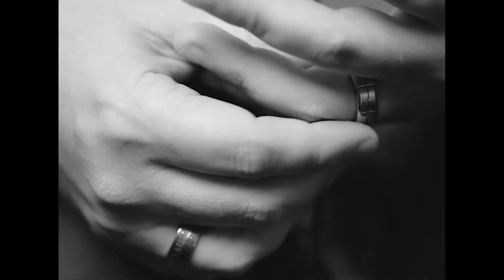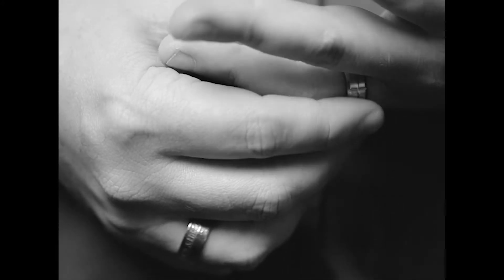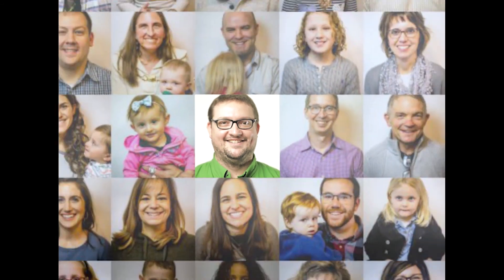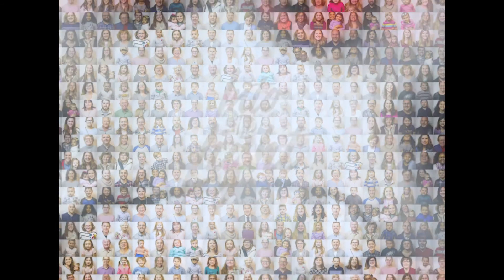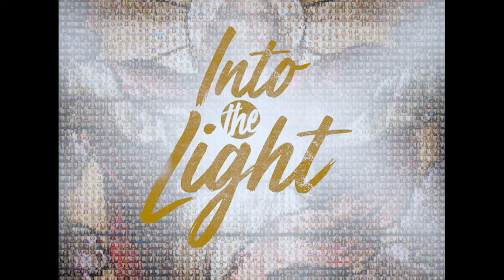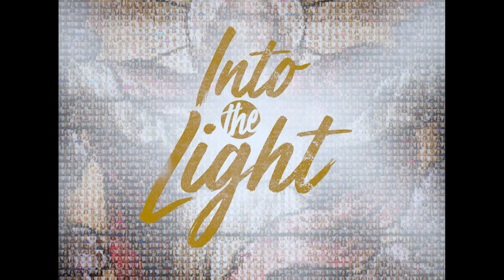Resurrection Story // Robin Dermo